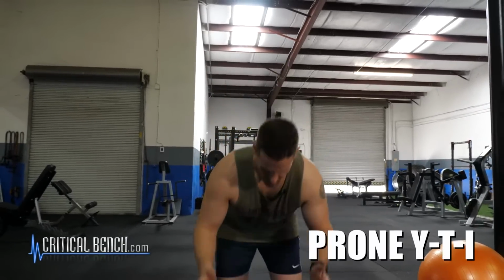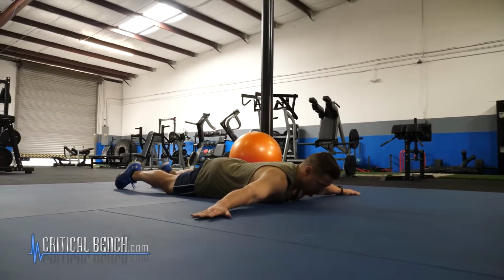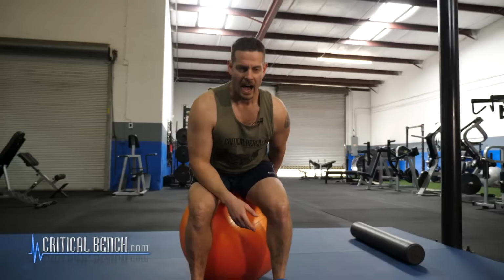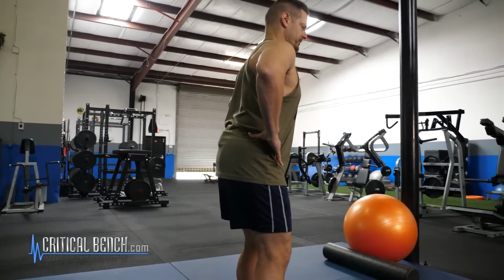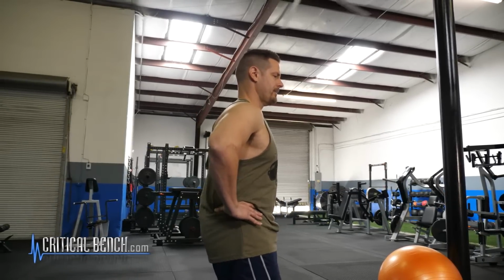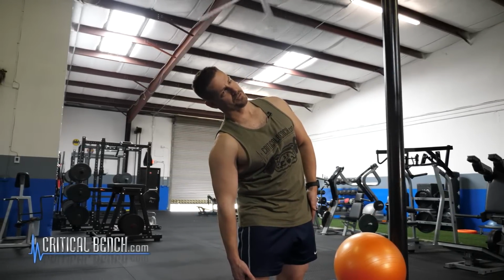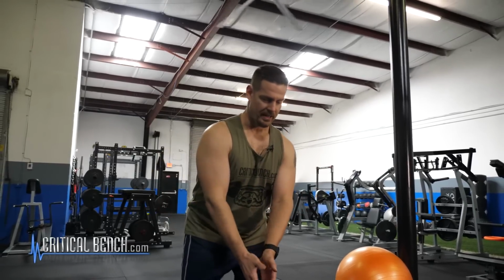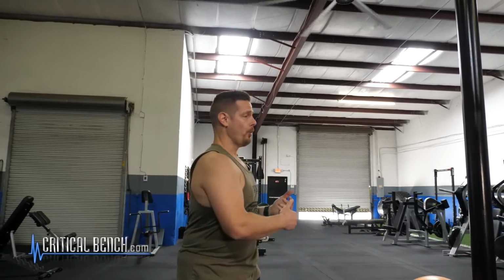5 Simple Exercises to Put the Spine Back in Perfect Alignment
Today, I’m Giving Away 500 Of My Neck Aligner Tools & Our Popular Spine Align Program For FREE

Here are 5 ways to begin FIXING your spinal alignment that can be done any where!

1. Prone Y-T-I
2. Chin Tuck
3. Pelvic Tilts
4. Lateral Bending
5. T Spine Rotation

Did you know that your poor posture, namely your head posture, is making you look 10 lbs heavier and 2 inches shorter than you actually are!

As the main connector between your upper torso and skull, the neck has the crucial task of cradling the body’s computer — the brain.

When I personally discovered the effects of Forward Head Posture, I was shocked at the impact it had on my health and the general population's health. The number of symptoms I could directly trace back to poor posture was just as shocking.

Not only does Forward Head Posture give your back that ugly hunch and crouched-over look… it also causes much deeper, serious problems including:

✔Constant fatigue and lack of energy
✔Pain in your neck, shoulders or upper, lower and middle back
✔Permanent damage to your joints, muscles, ligaments, blood vessels & nerves
✔Headaches and migraines
✔Poor sleep or insomnia
✔Arthritis
✔Impaired athletic performance
✔Loss of height by 2 inches
✔Looking 10 lbs fatter than you actually are
✔Affects your hormonal health
✔Noisy mouth breathing, snoring & sleep apnea
✔Early degeneration of your spine
✔Pinched and trapped nerves
✔Decreased range of motion
✔Lack of confidence
✔Blood Flow to the Brain
✔Asthma
✔Decreased lung capacity by up to 30%
✔Harmful affects to vision and hearing
✔Jaw pain and sinus issues
✔Dizziness, vertigo and balance issues
✔Burdens your digestive system

If you’ve suffered any of these without realizing the root problem was Forward Head Posture, you’re not alone.

Forward Head Posture or FHP affects nearly everybody, yet hardly anyone understands the serious long-term physical and mental damage it can cause.

And it’s the most important muscle in your neck that dictates just how strong and healthy our posture and well-being is.

Fix Ugly Head Posture & Eliminate Neck Pain With Our Neck Aligner Tool…For FREE